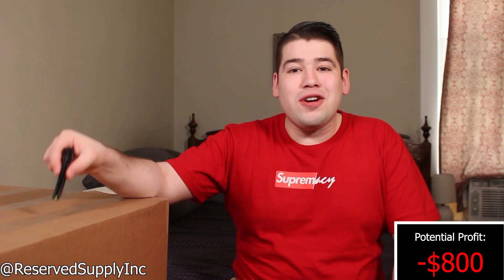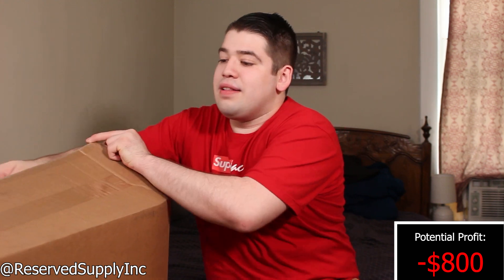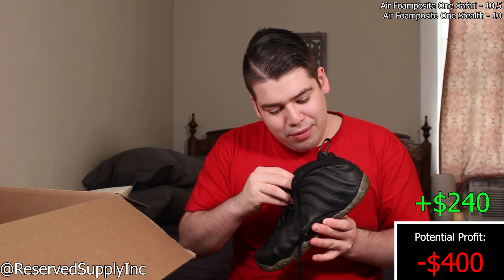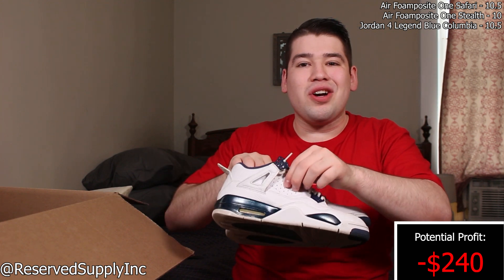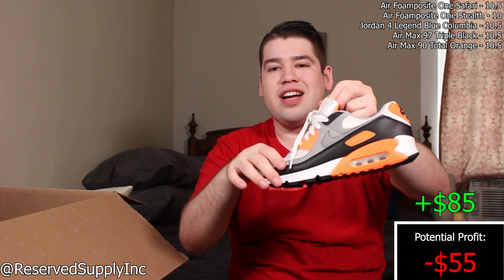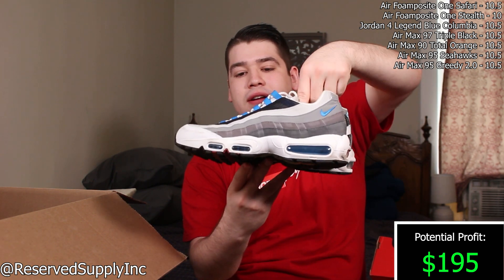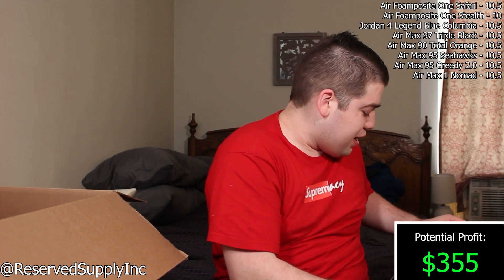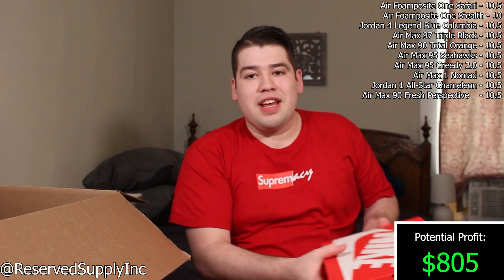My First $800 Sole Supremacy Beater Box Unboxing! (100% Potential Profit??)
In this video, I open up an $800 Sole Supremacy beater box. This box consisted of 10 pairs for only 800 dollars and has a potential profit of 100 percent. This is also the start of my beater box videos as an official beater box member. So that means a lot more beater boxes coming soon.

I appreciate interacting with you all and why to know your feedback.